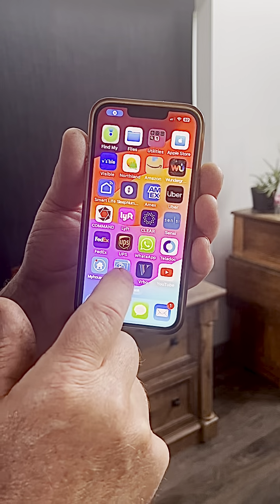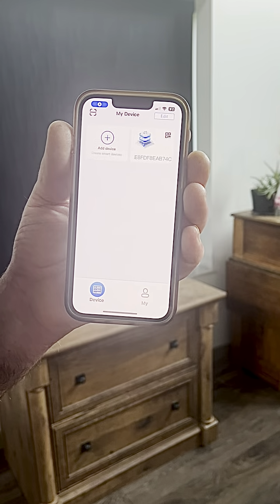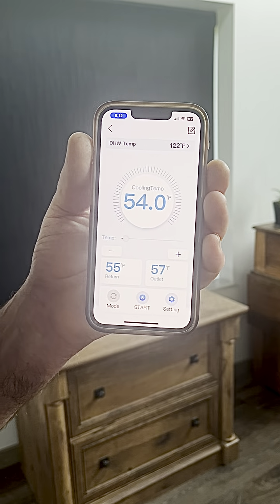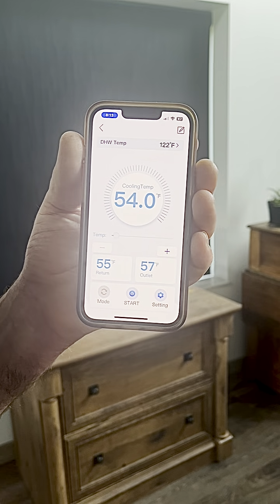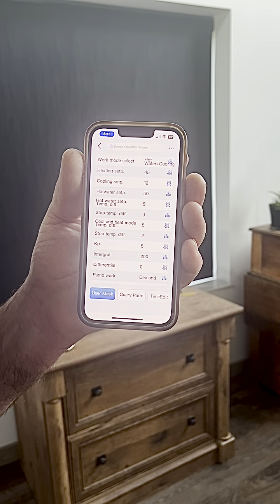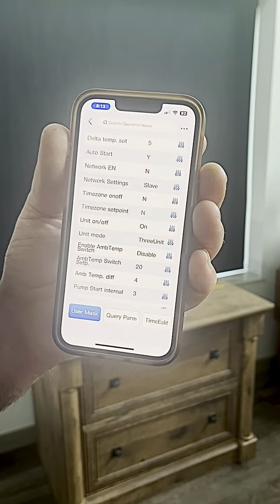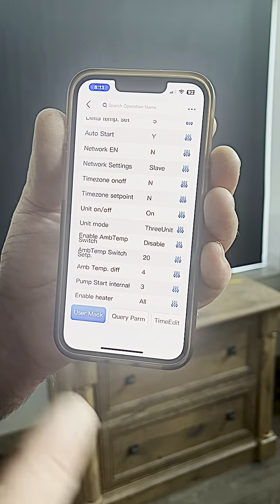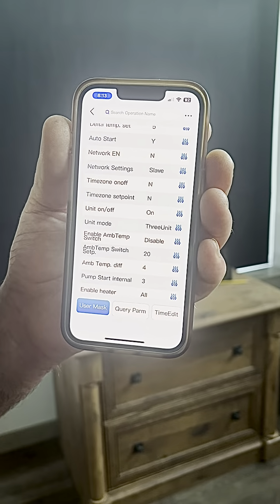📱✨ Control Your HVAC System from Anywhere! Customer Guide 🏠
Ever wondered how to effortlessly manage your HVAC system, including a heat pump and fan coil, right from your smartphone? Join us as we take you through Jason’s (one of Mbtek’s customers) perspective on controlling these essential home components remotely. Discover the convenience and efficiency of adjusting temperatures, settings, and fan speeds with just a few taps on your phone.
In this video:
Step-by-step guide to setting up and using the mobile app for your HVAC system
Real-time demonstration of adjusting heat pump settings for optimal comfort
Insights into managing fan coil operations to maintain air circulation and indoor air quality
Whether you're at home or away, mastering your HVAC controls has never been easier. Enhance your comfort and energy efficiency with our simple, customer-friendly tips!
🔧🏡 Ready to take control? Get your HVAC system at go.mbtek.com
📍Follow us for more HVAC content: